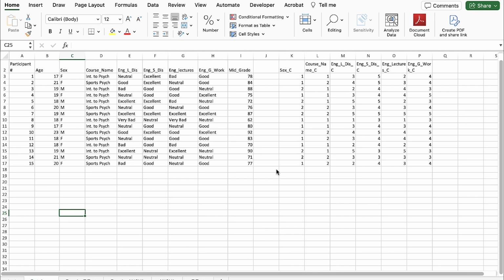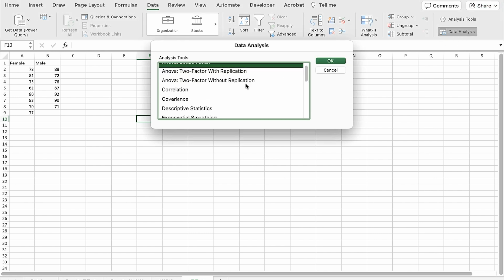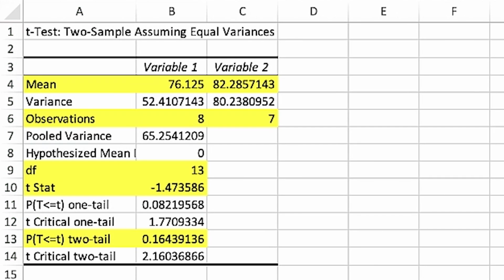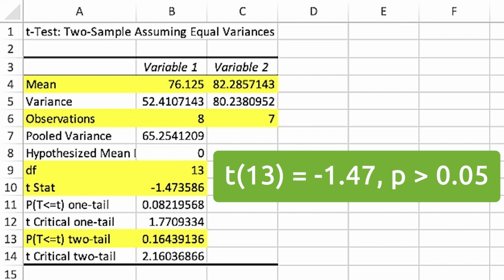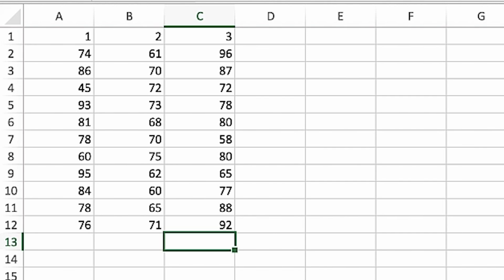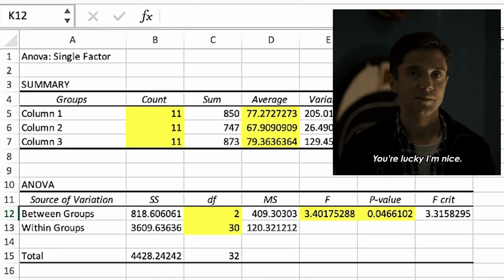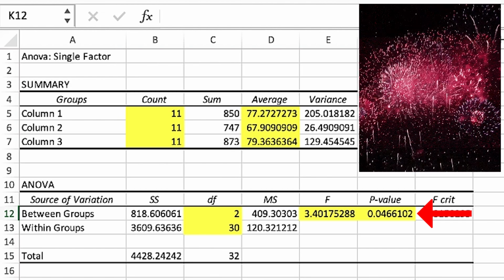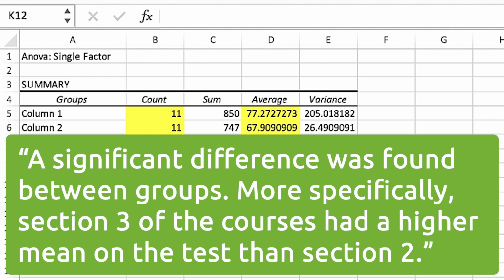T Test ANOVA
When Groups Exist

⌛ Timestamps
00:00 Intro
00:58 T-Test
04:13 ANOVA
06:57 Outro

🔗 Links